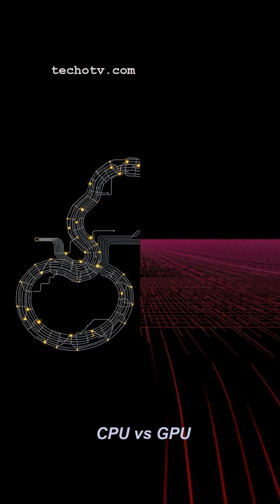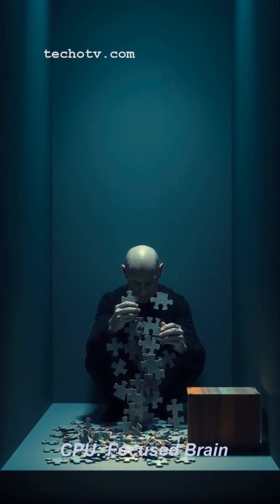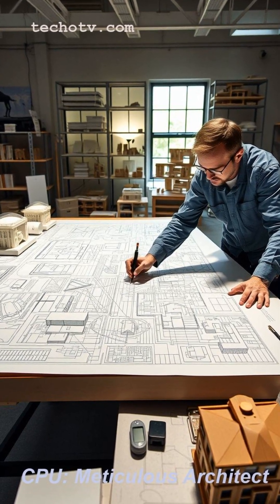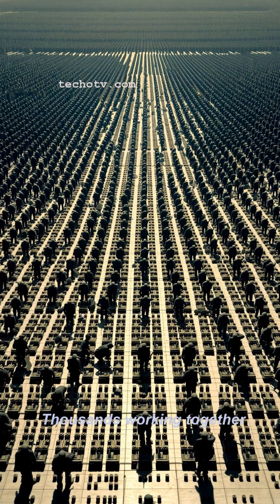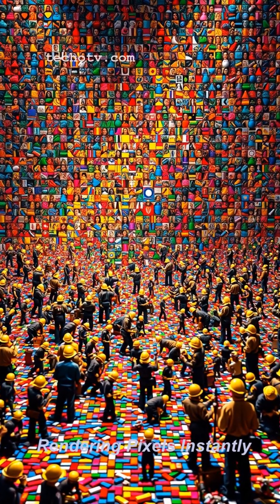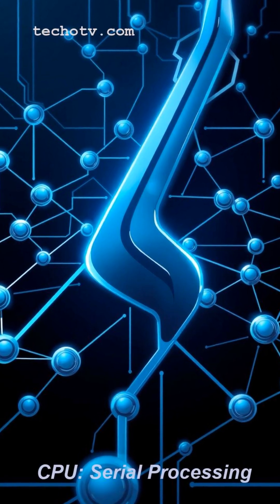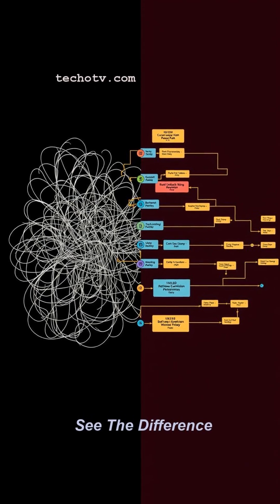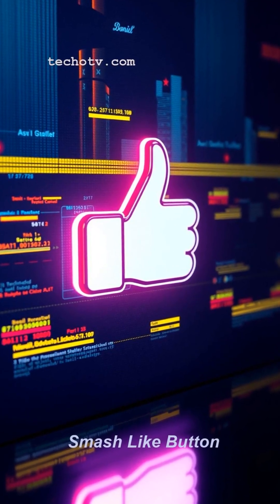CPU vs GPU: See the VISUAL Difference!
CPU vs GPU: See the visual difference in how they process tasks! 🧠💻 Learn the analogy of the brain (CPU) vs the workforce (GPU) for complex vs parallel tasks. Understand why GPUs are perfect for rendering graphics!